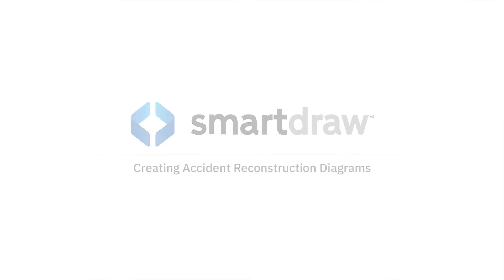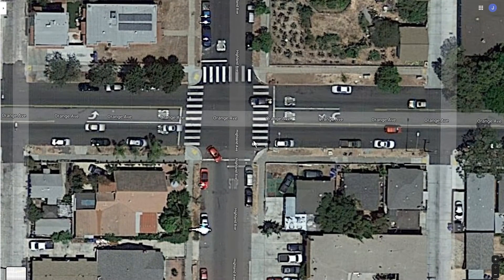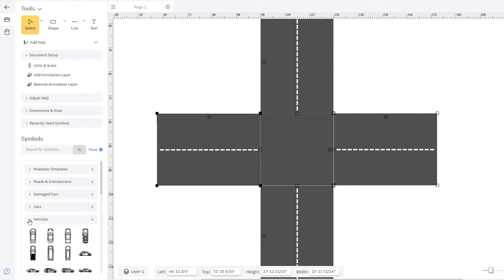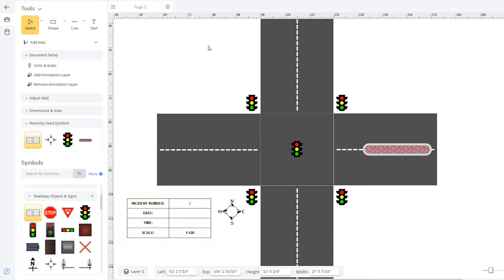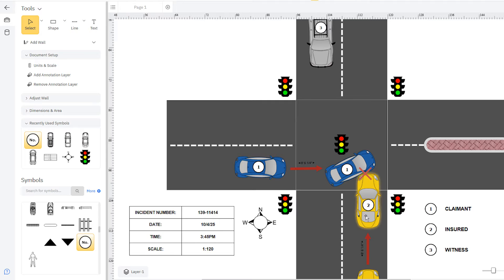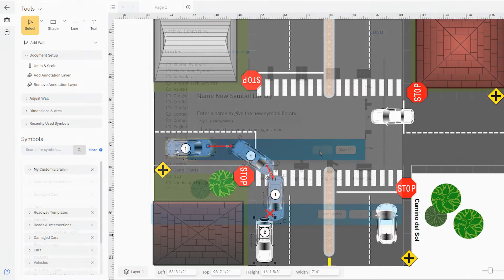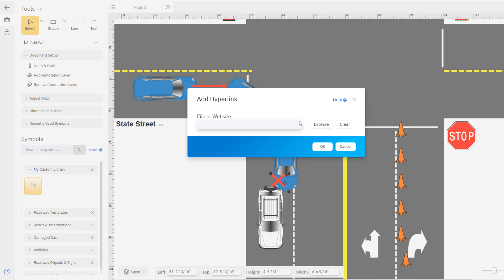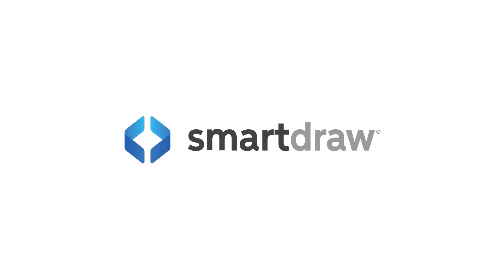How to Draw Accident Reconstruction Diagrams and Sketches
SmartDraw's accident reconstruction drawings are easy to create.

You'll get variety of accident reconstruction templates that are easy to customize. You can stamp symbols for vehicles like cars, motorcycles, and trunks and add other elements like pedestrians, signs, and more. You can easily change scale, add an annotation layer, and hyperlink to case files and evidence photos. You can even create your own custom library of symbols to sketch with.